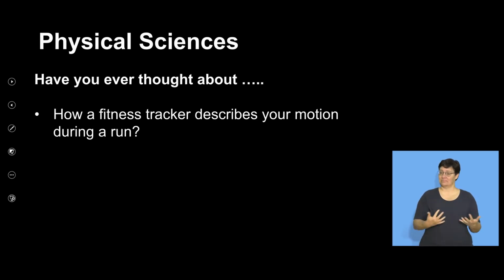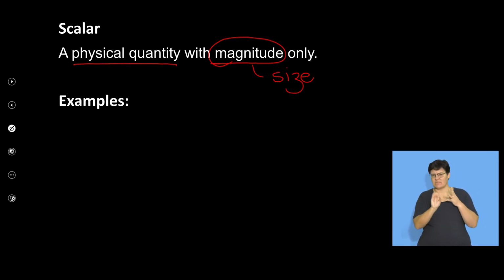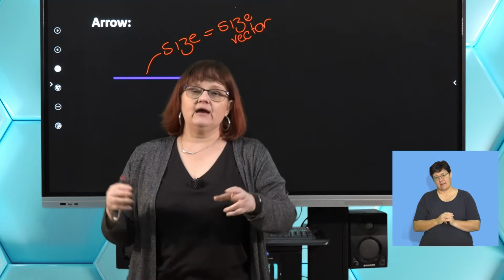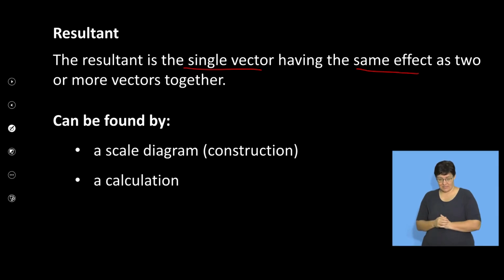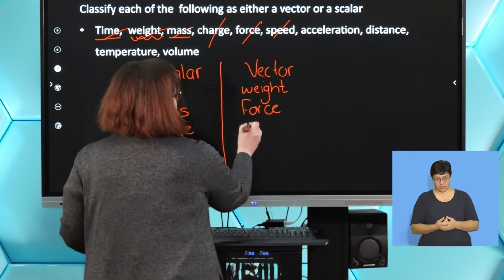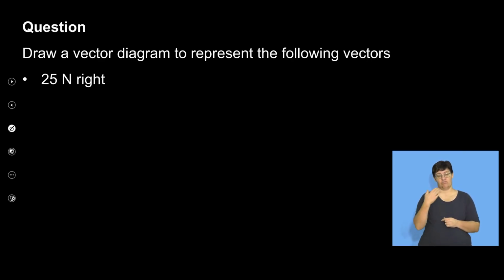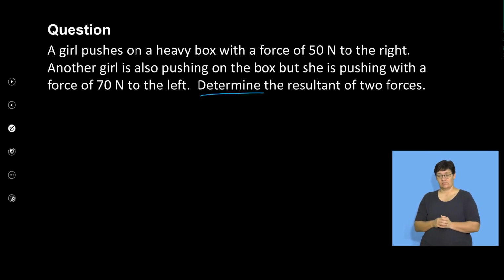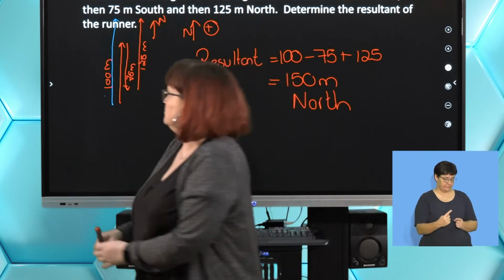Phy Sci Gr10 Vectors and Scalars